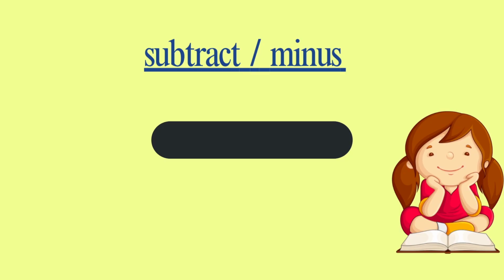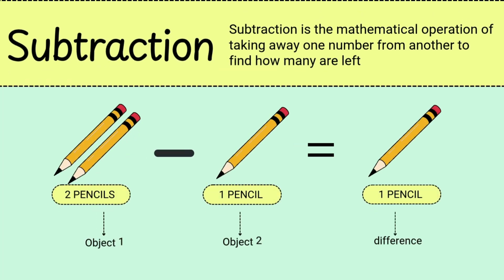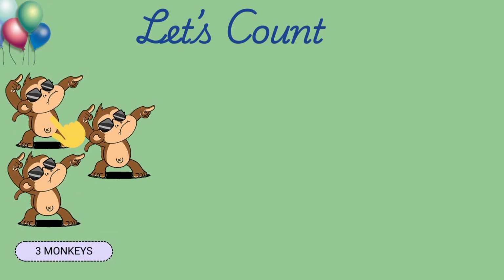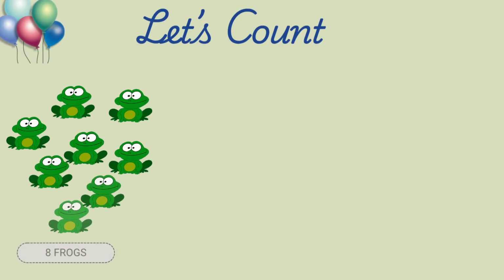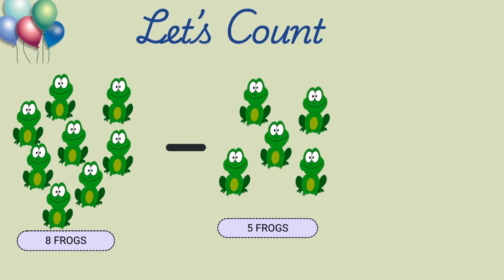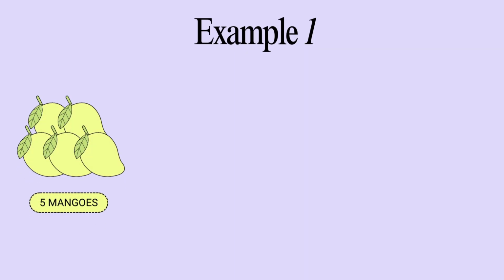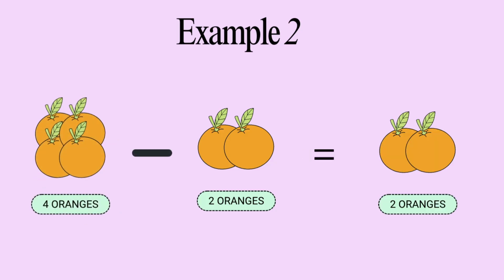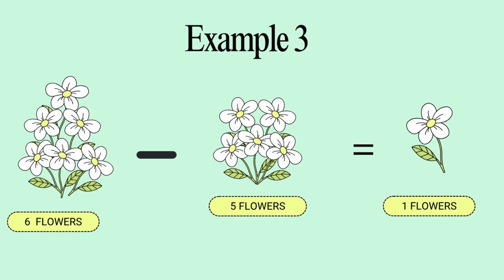Subtraction for Kids | Learn Subtraction in 2 Minutes! | Basic Math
Learn subtraction the easy way with simple explanations and step-by-step examples.

Learn how to subtract - Mathematics for kids
Simple Math Lesson with Examples
Learn Subtraction Step by Step
Basic Subtraction Explained | Perfect for Beginners
What Is Subtraction?
What is the subtraction in math?
How to learn subtraction?
Subtraction Overview
easy cosy learning channel